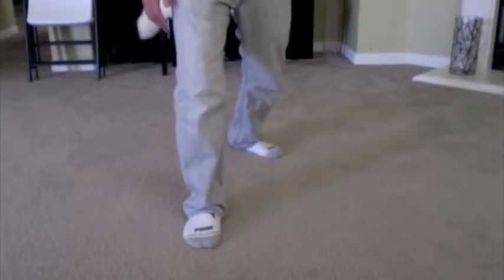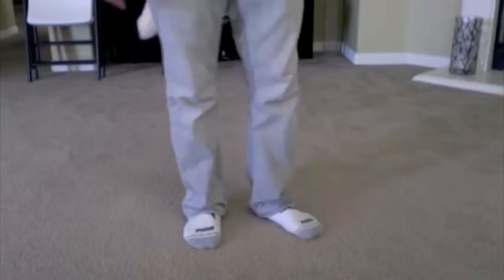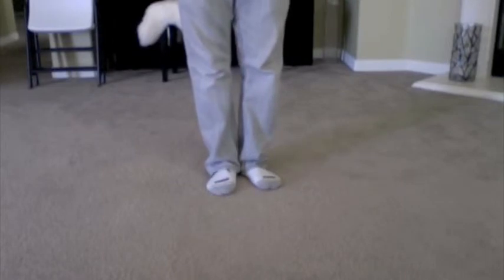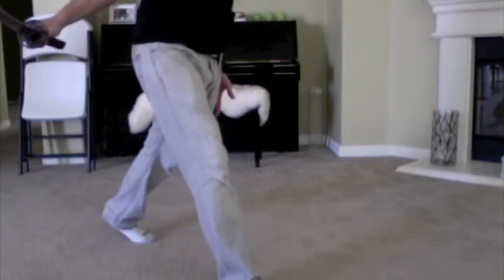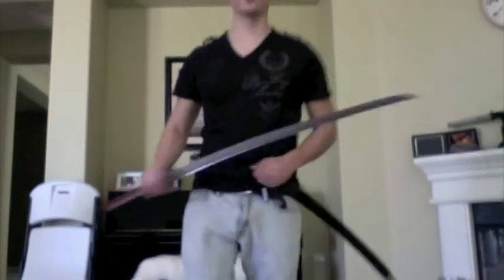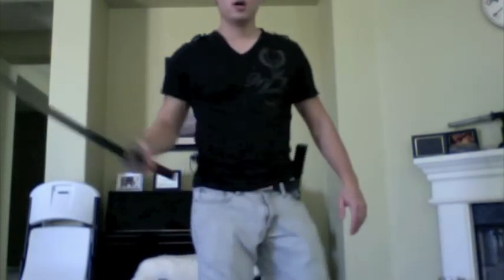Draw Cutting Tutorial Part 2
Draw cutting tutorial vid part 2, with focus on form.